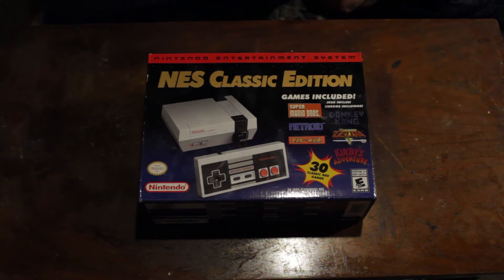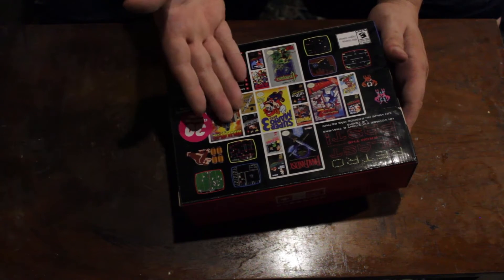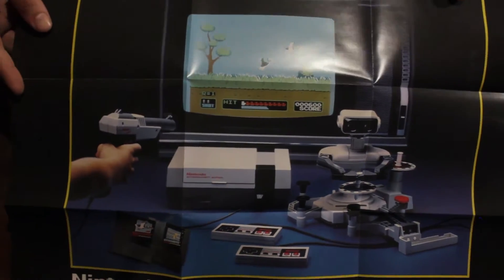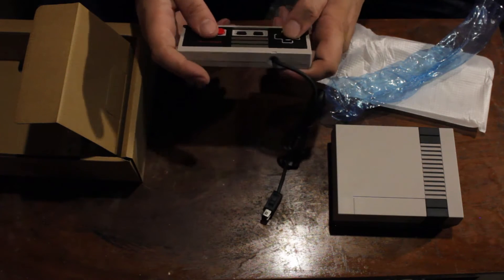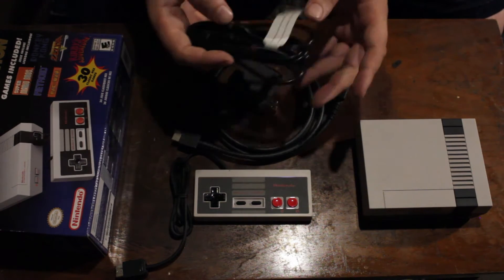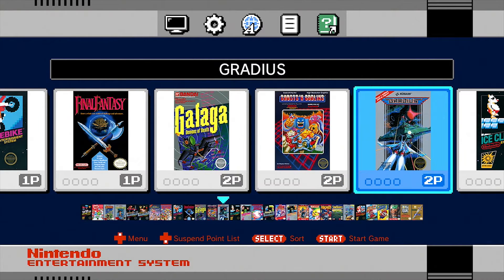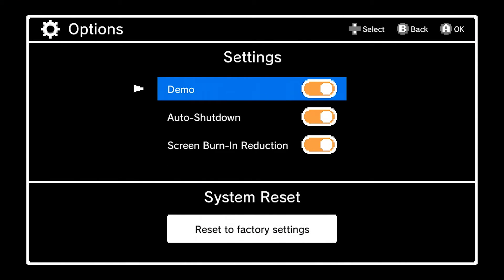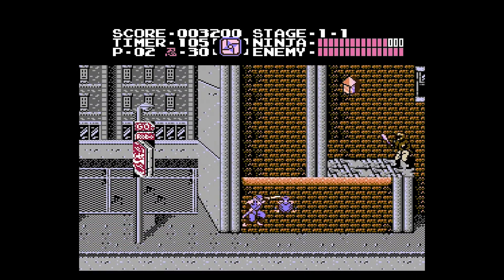Unboxing the NES Classic Edition 2018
This is an unboxing of the second generation of the NES Classic.
I show you what is in the box and tell stories about how I missed out on the first release of this awesome mini console.